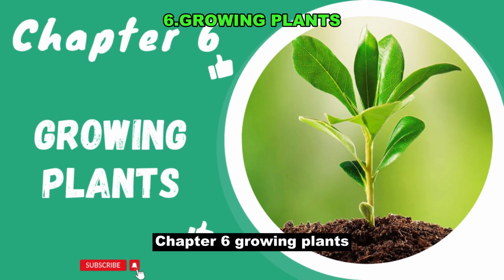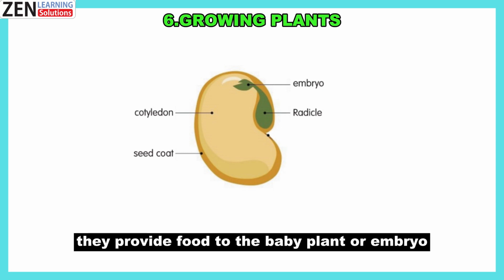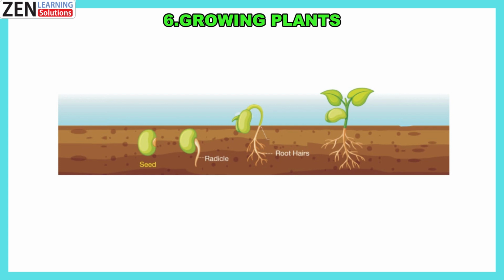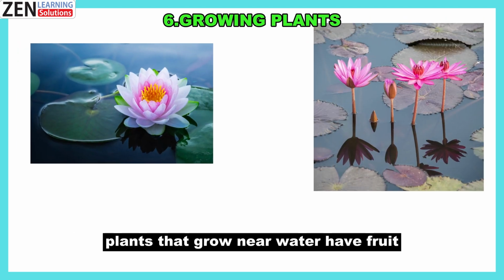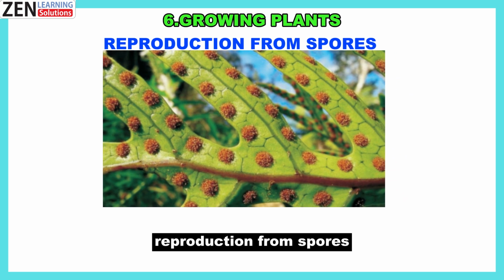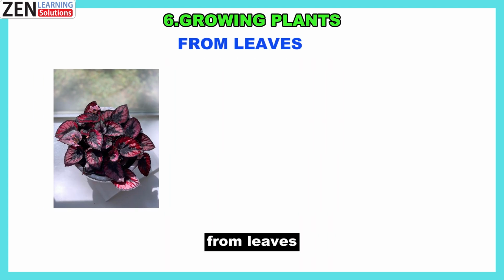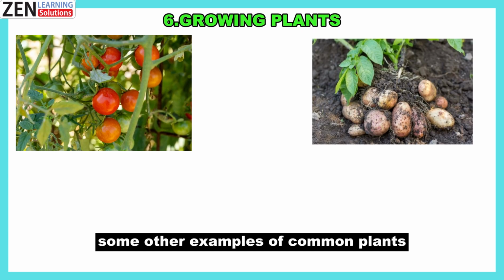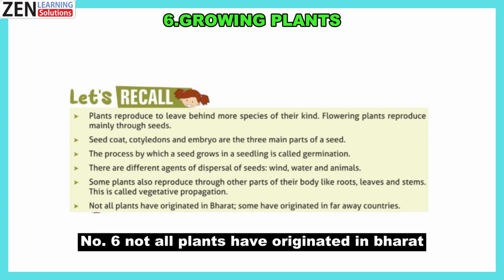EVS 5 || Chapter 6 || Growing Plants